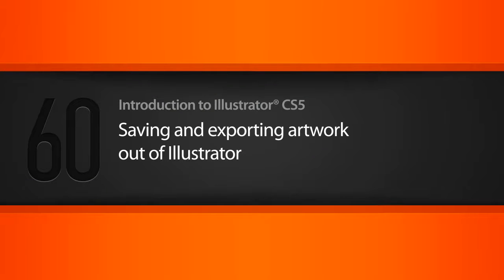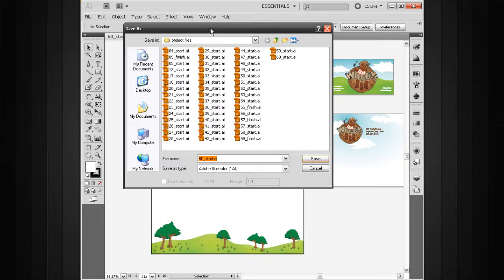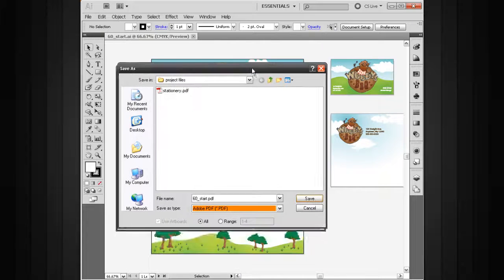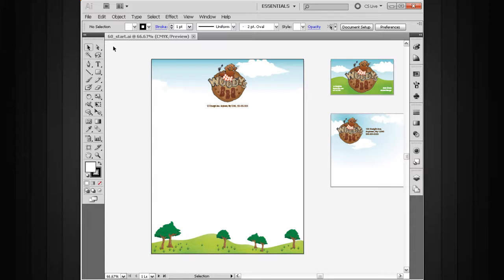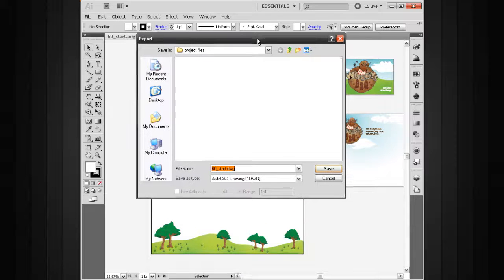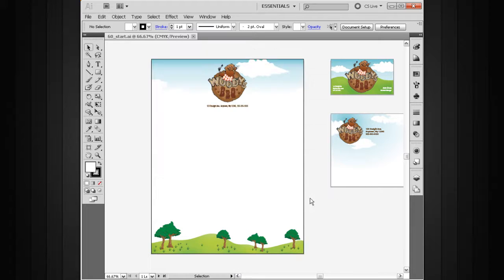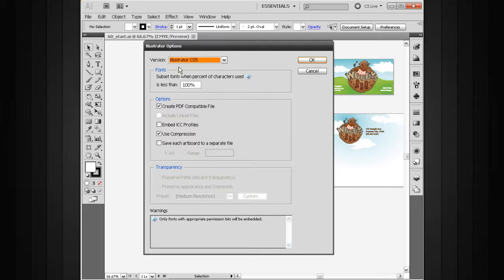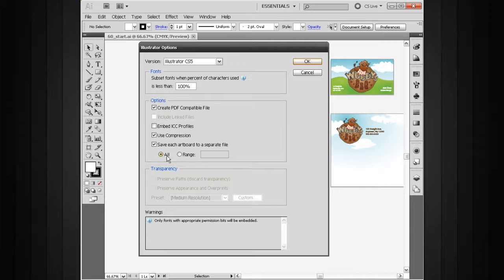60 Saving and exporting artwork out of Illustrator